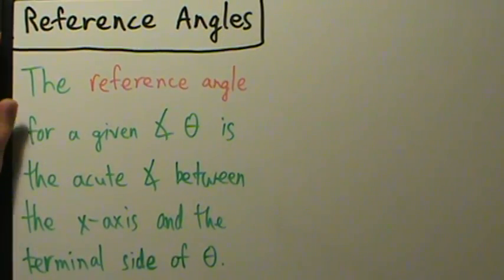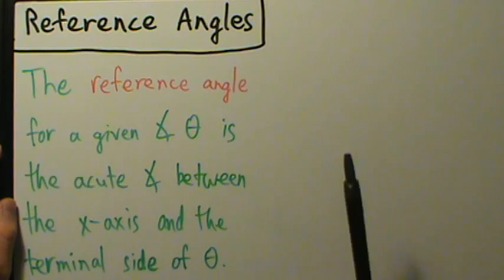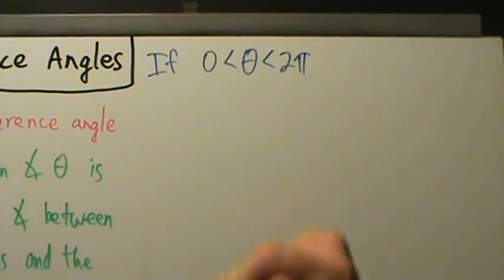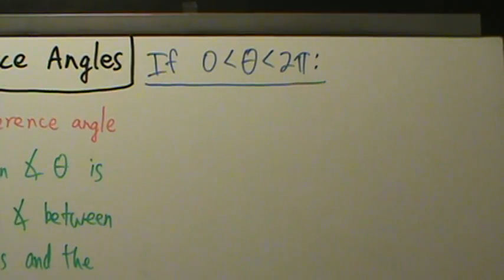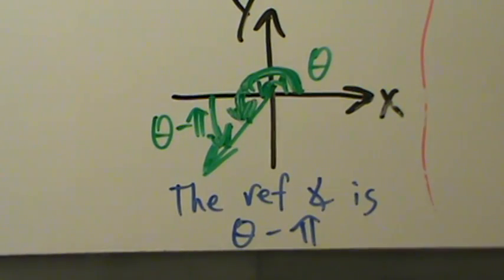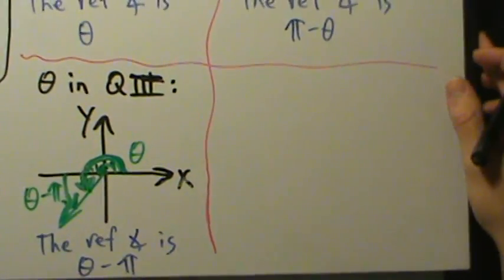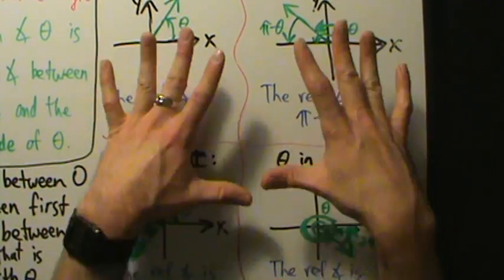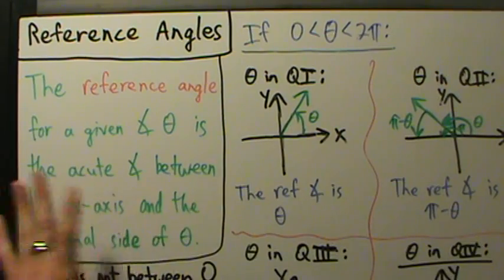Trigonometry - Reference Angles - Definition and Explanation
Definition of reference angles and an explanation of how to find them.  Examples in subsequent videos.